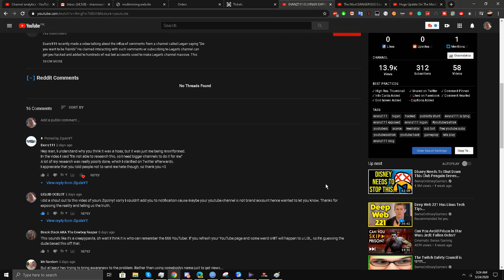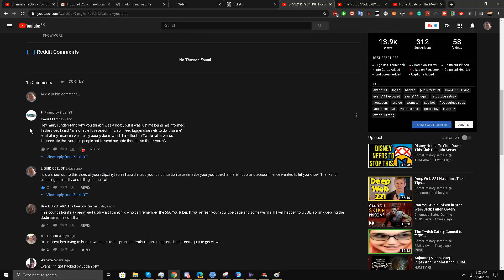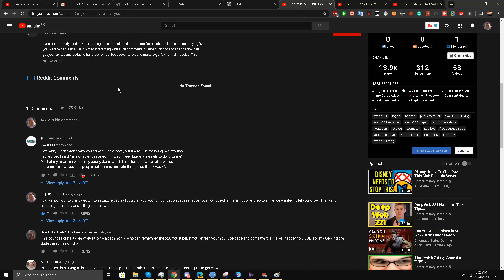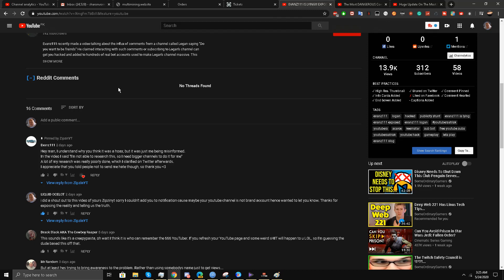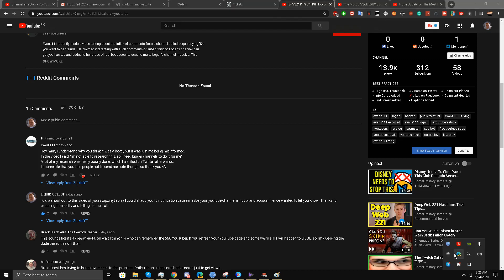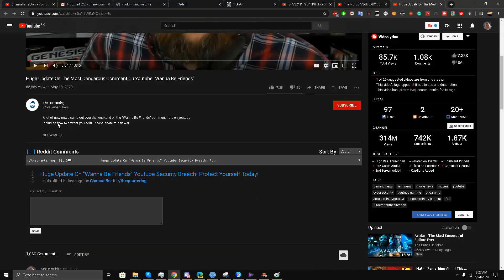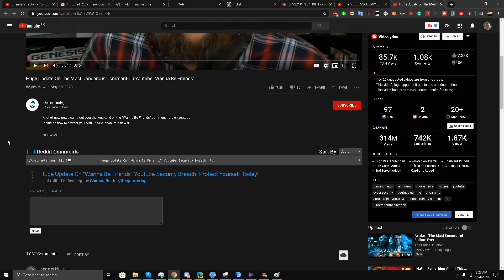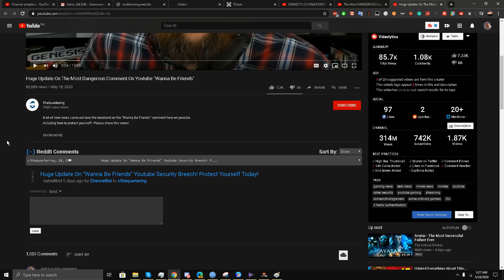My Reaction To TheQuatering The Most Dangerous Comment On Youtube! Everyone's Account Is At Risk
Please watch my video on My Reaction To Evanz111 Video "Wanna Be Friends?" - The Most Dangerous Comment On Youtube
First for getting full context on the topic.

Link to TheQuatering First Video - The Most DANGEROUS Comment On Youtube! Everyone's Account Is At Risk

Link to theQuatering Second video - Huge Update On The Most Dangerous Comment On Youtube "Wanna Be Friends"